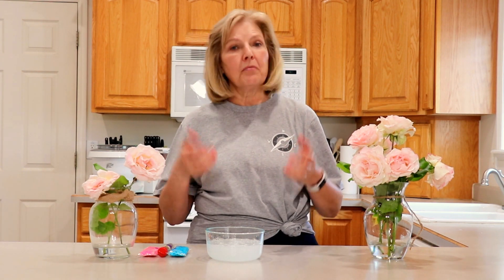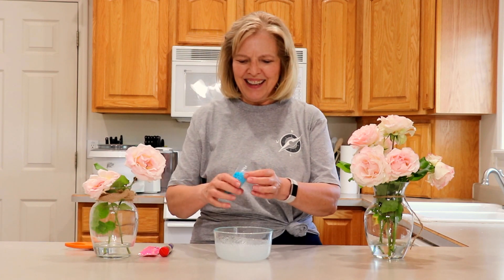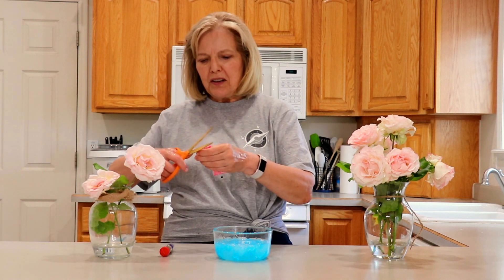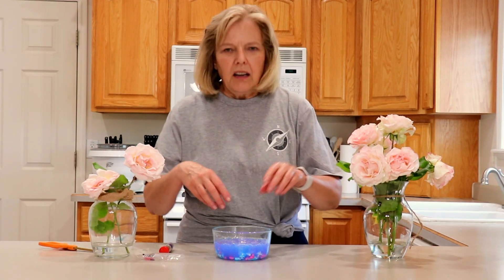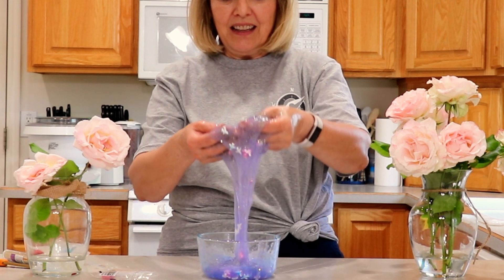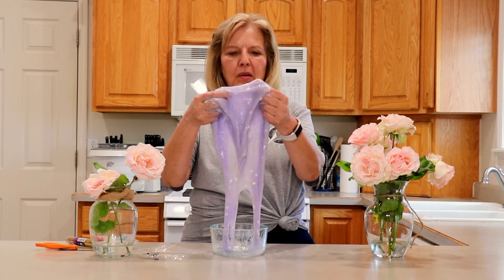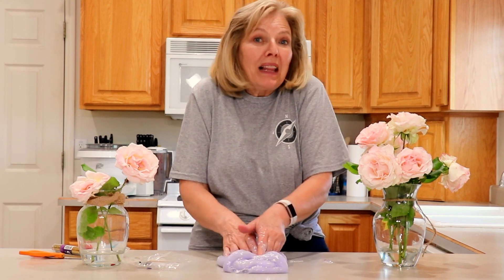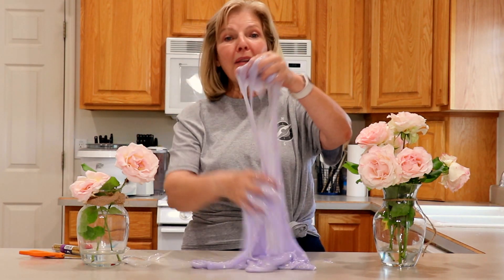Color Changing Wedding Slime! | Grandma and Me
Grandma makes Wedding Slime that changes color! She adds in blue for the boy (groom),  pink for the girl (bride), and gold for the wedding ring.  Watch as the bride and groom colors are united to make a new color!

-Grandma and Me